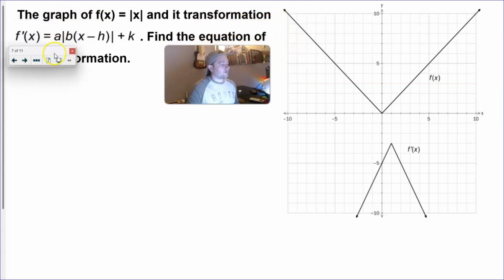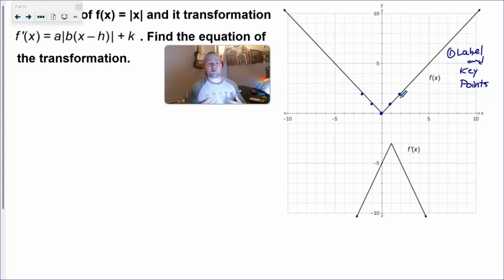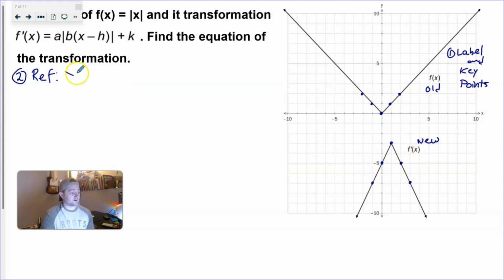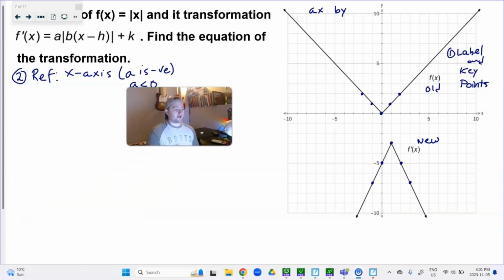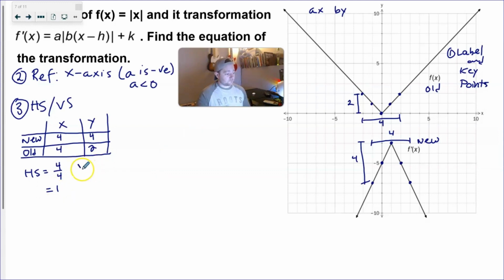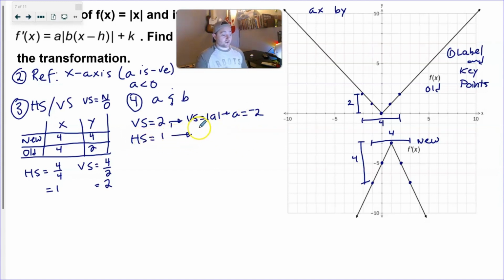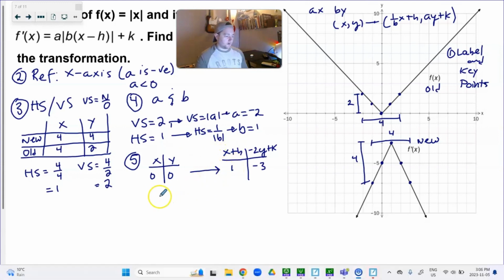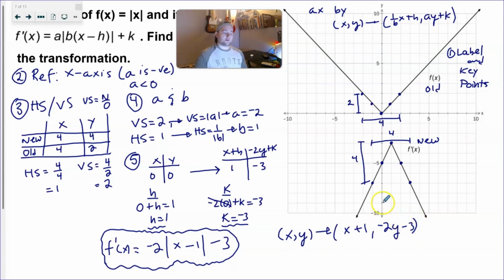Finding Equation of Transformation of an Absolute Value Function 🔥Precalculus | Math with Mr Barnes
Finding the equation of an absolute value function using transformations. Mathematics 3200